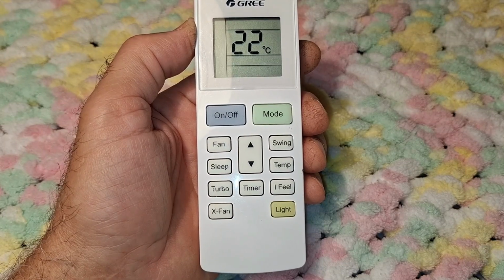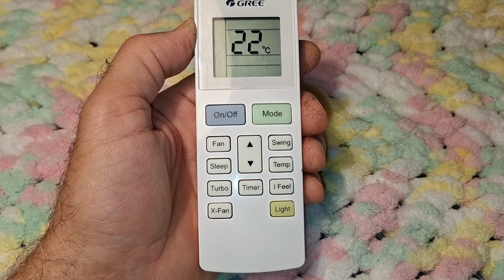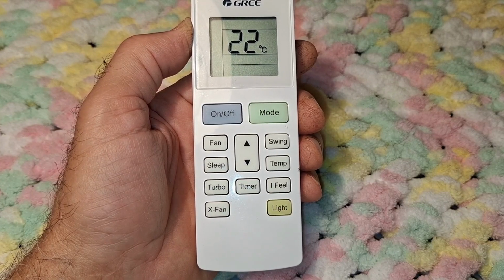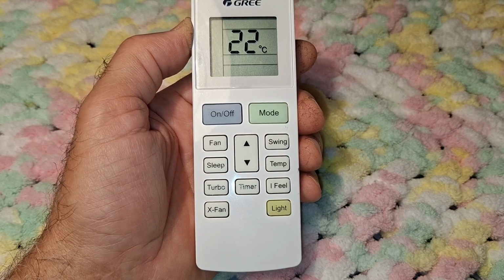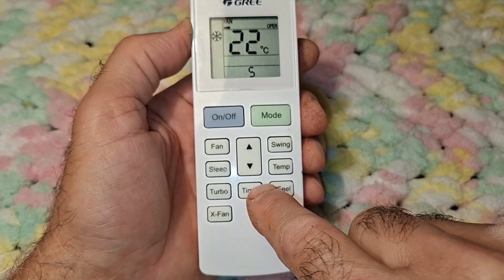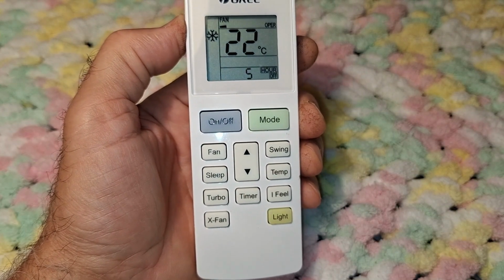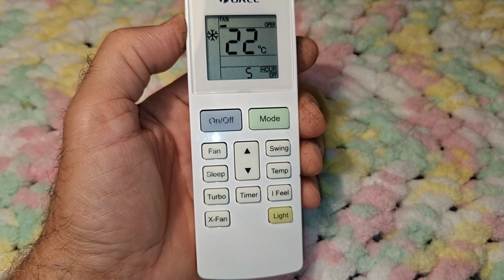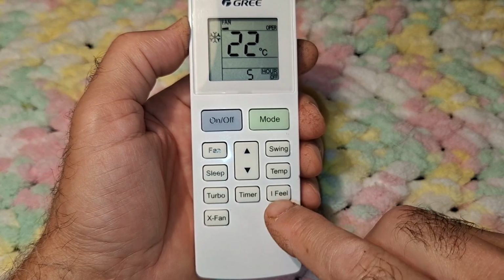GREE air conditioner how to use remote control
You have watched our GREE air conditioner how to use remote control video.

All copyrights are reserved on the channel. © It is forbidden to publish videos on other youtube channels!